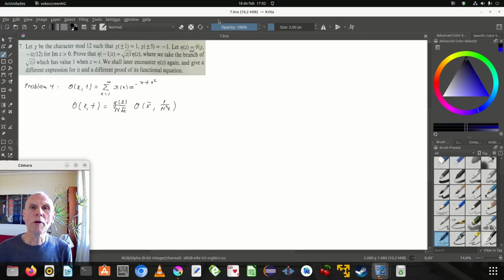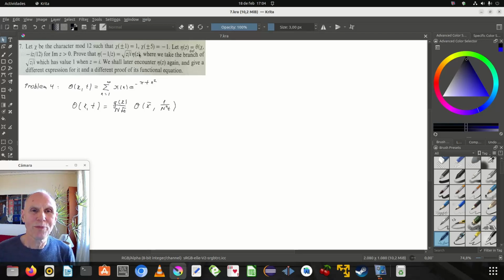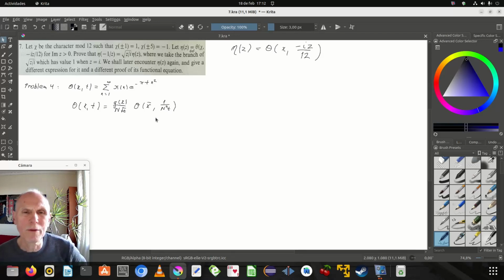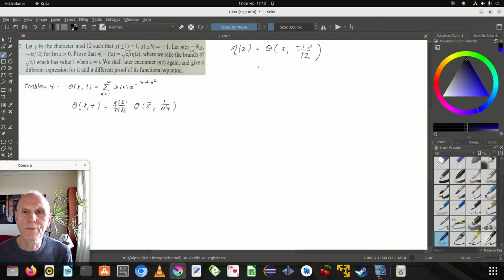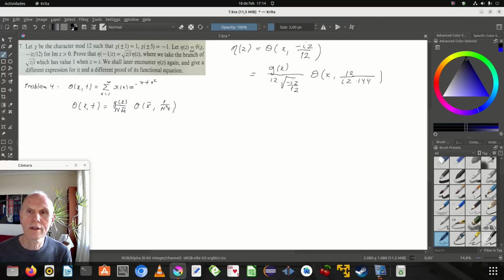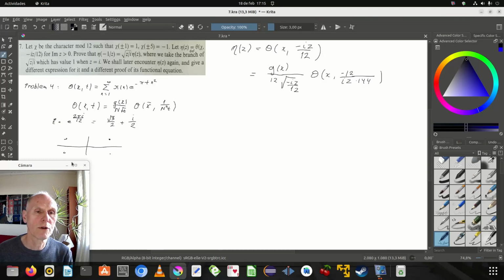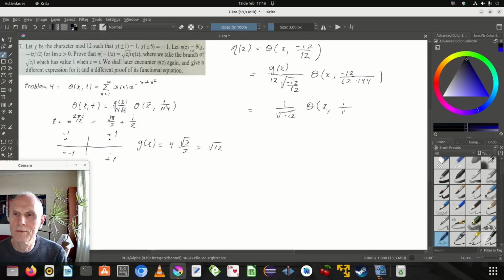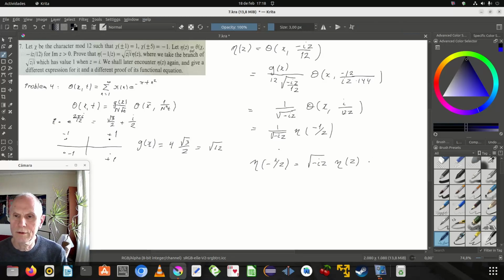problem2 4 7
This function, eta, turns out to be very important, so it is nice to meet it here. Note, that it is periodic with a real period.